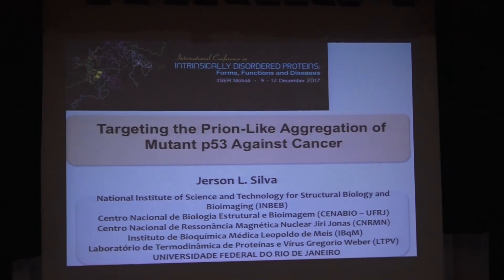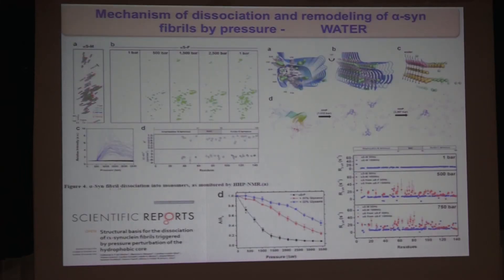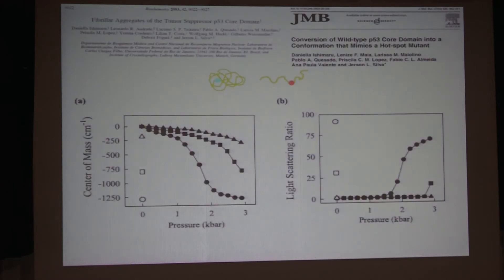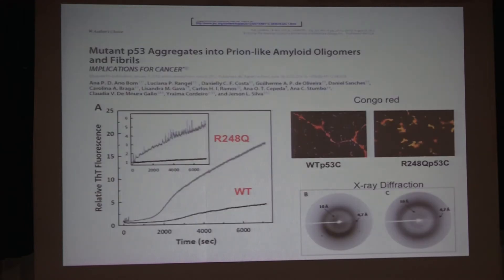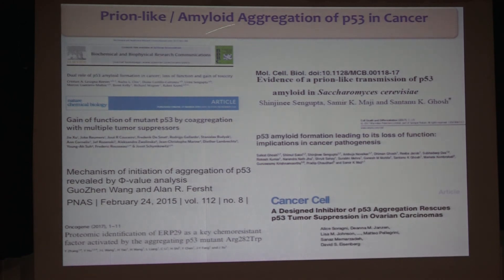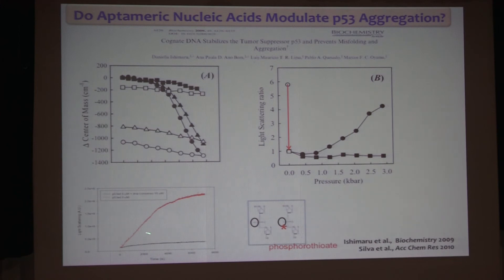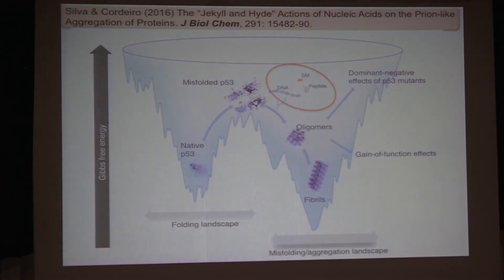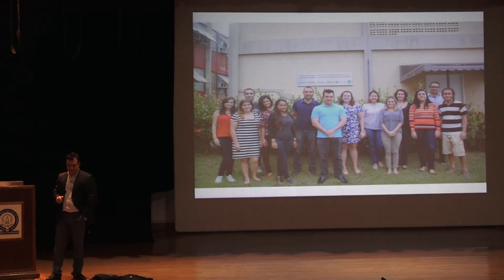Talk by Jerson Silva (Federal University, Brazil) at IDP 2017 at IISER Mohali (Dec 9-12, 2017)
Jerson Silva (Federal University of Rio de Janeiro, Brazil) speaks at the International Conference on Intrinsically Disordered Proteins (IDP 2017) at the Indian Institute of Science Education and Research (IISER), Mohali (December 9 - 12, 2017).